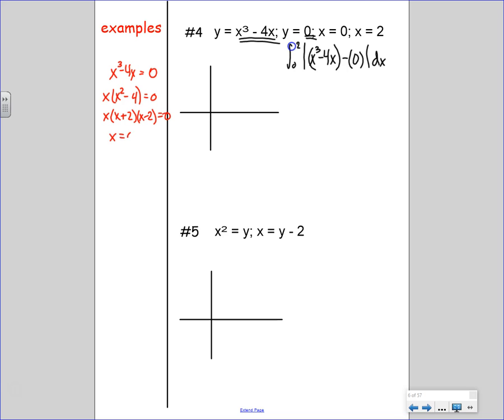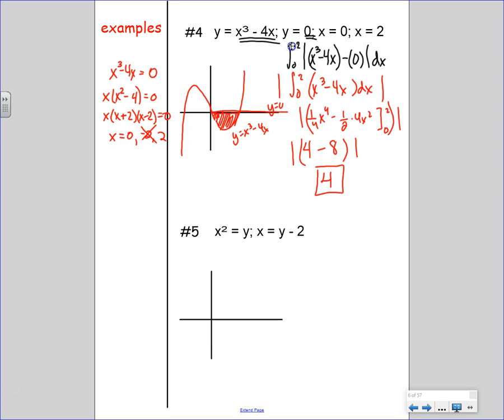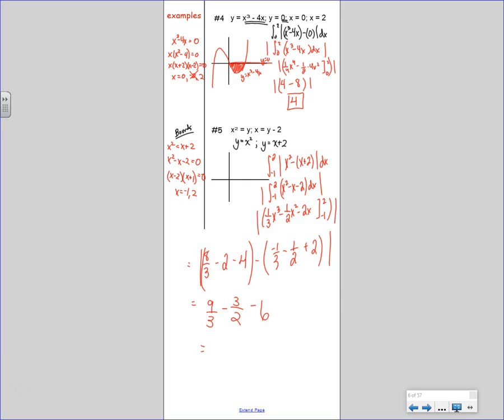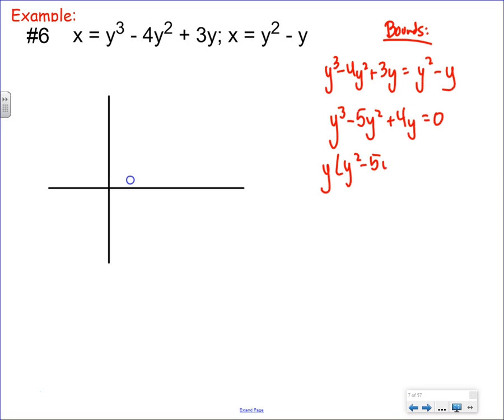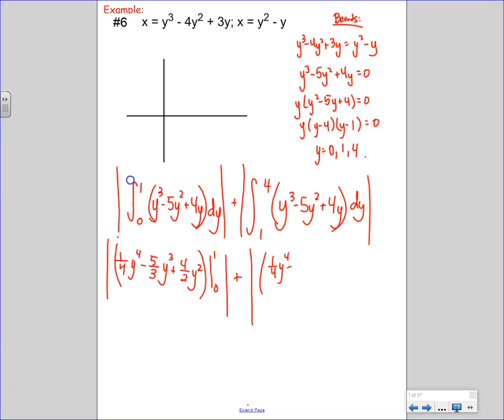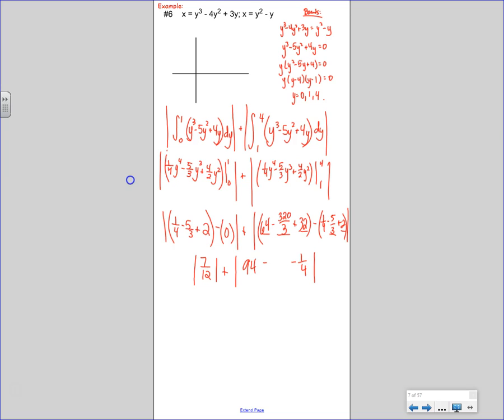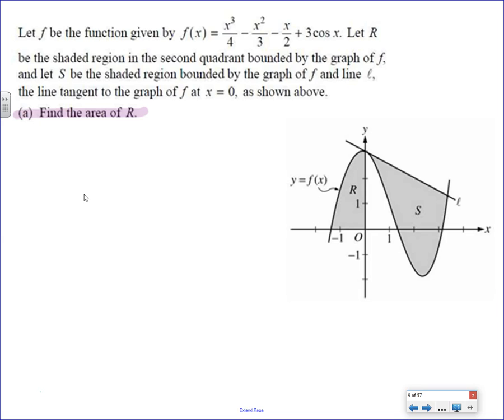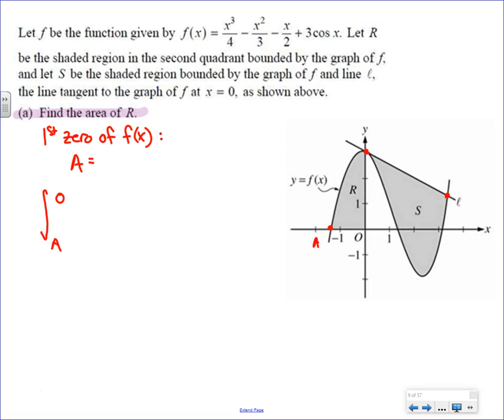CalcAB 03 14 18